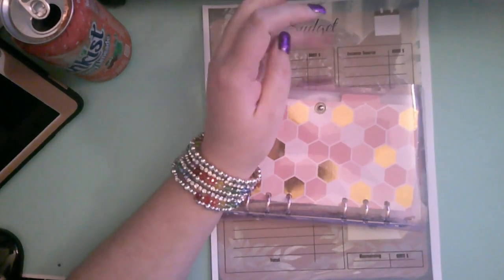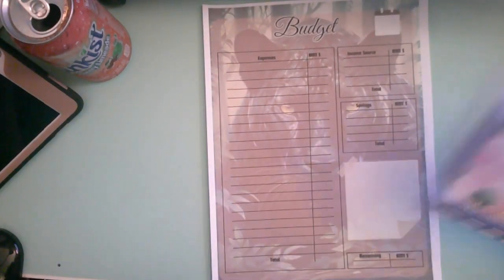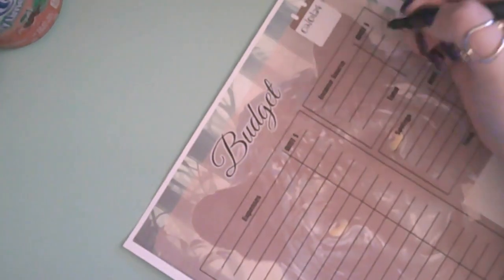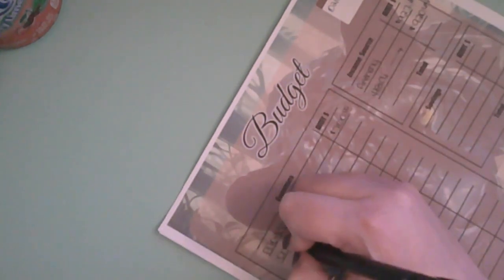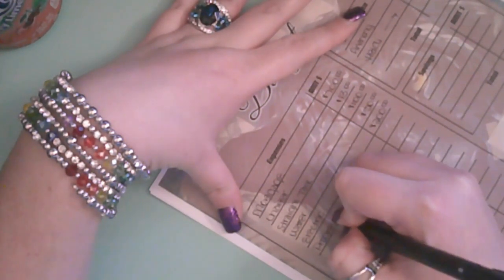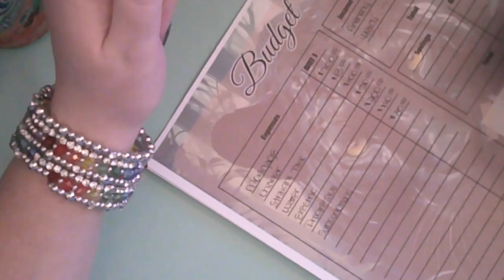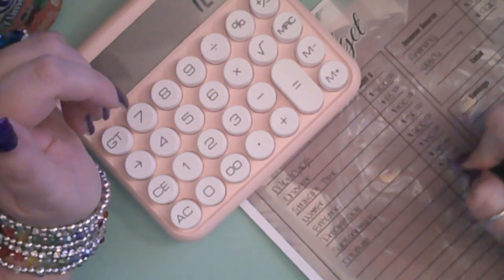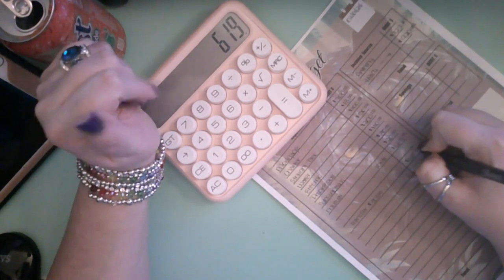02/01/24 | Budget Breakdown | Black Panther Theme | Heidi on a Budget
Hey there! My name is Heidi and I'm on the cash stuffing journey to better my family. I am a family of 6 that loves to travel.
 Zapawas Creations/ Heidi on a Budget

Amazon Wishlist: